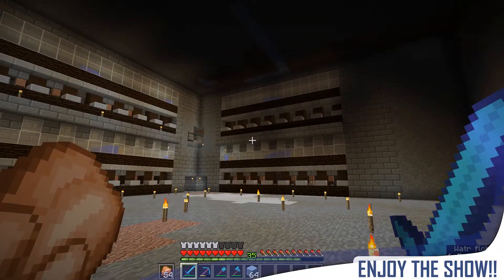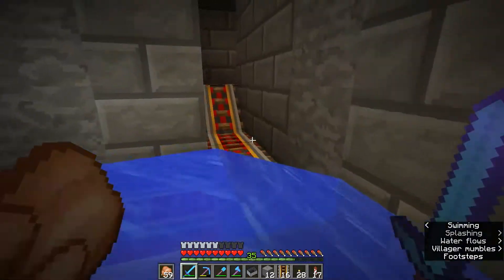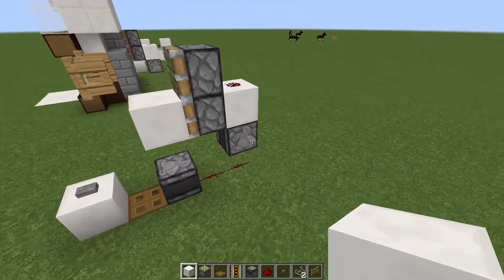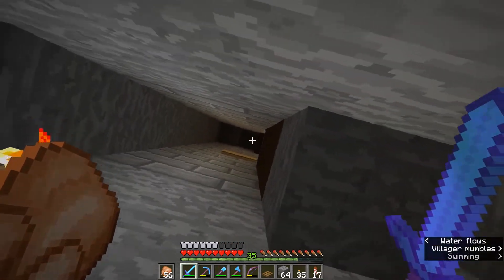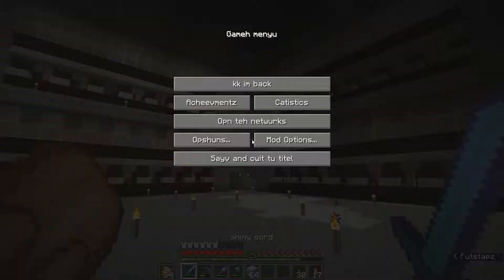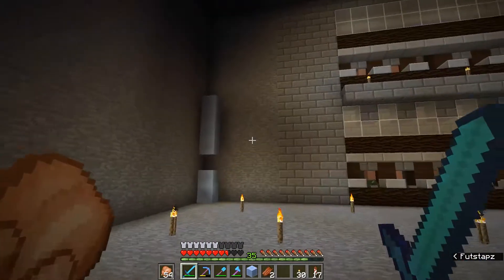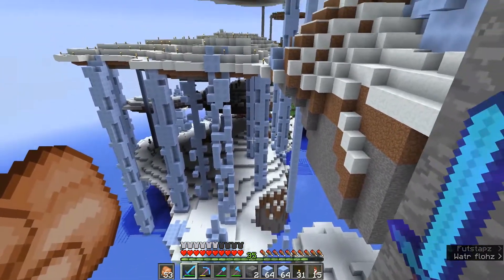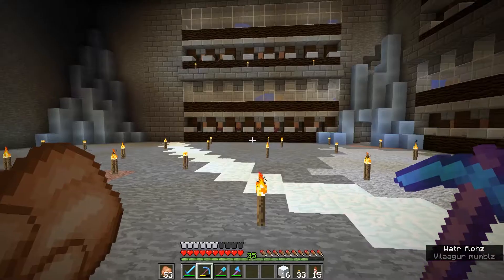TRADING HALL DESIGN! || Vanilla Minecraft (Custom World) (Snapshot 17w06a) || #11